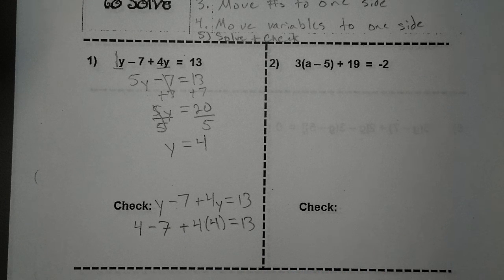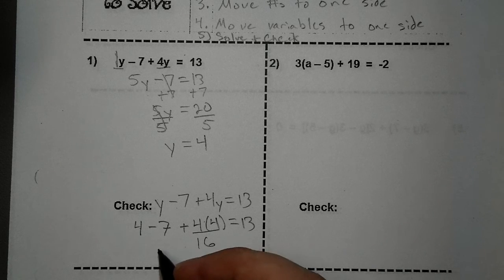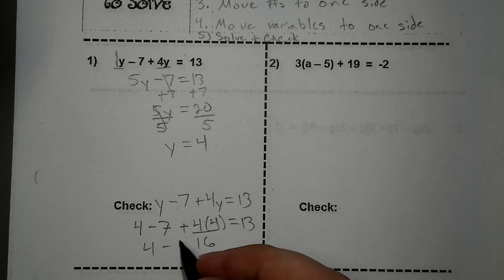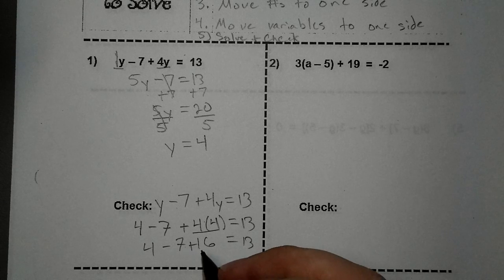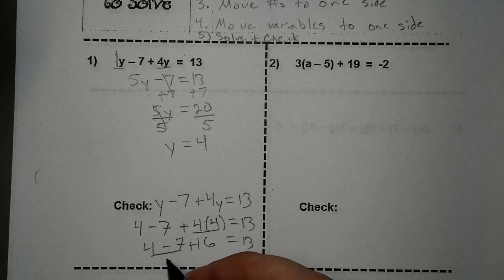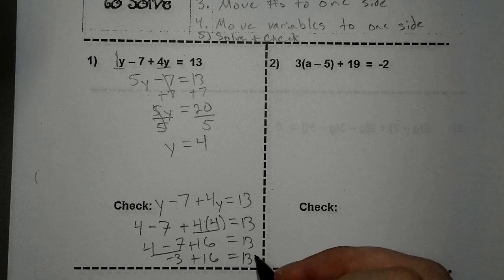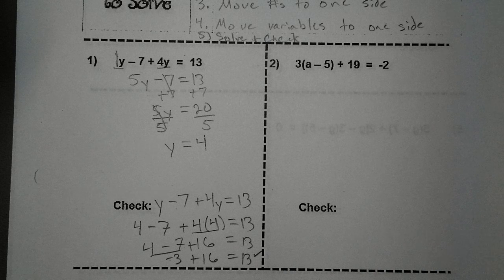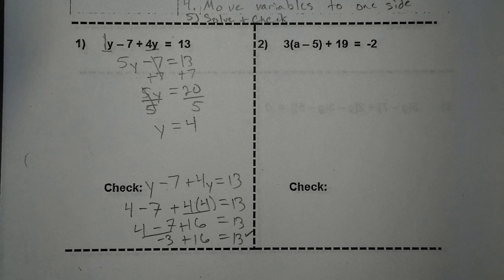Solving equations with distribution Part 1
This video is Part 1 of 3 that goes with the notes for Coach Day's Multi-step equation notes.